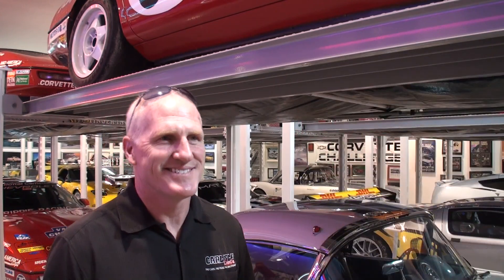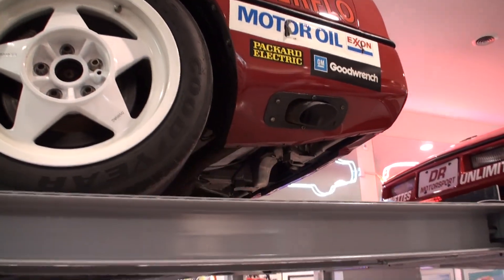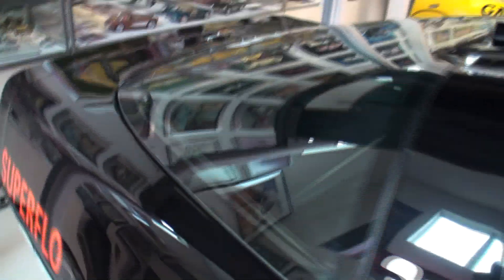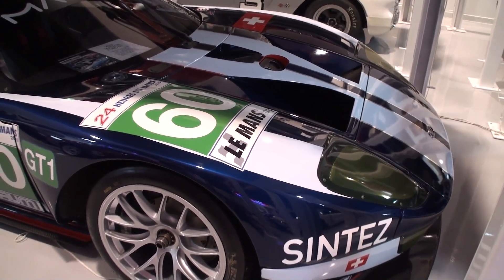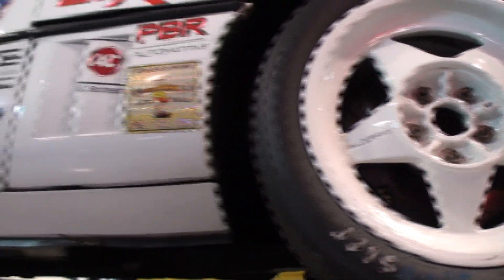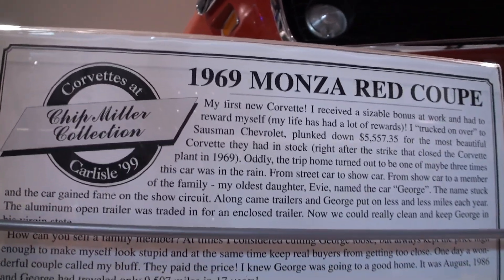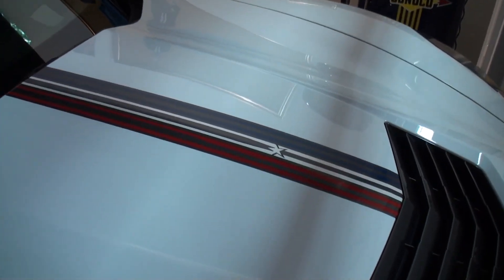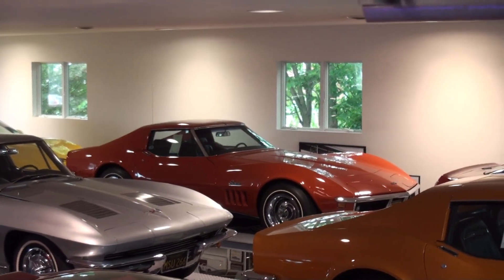The Fantastic Collection of Racing Corvettes with Lance Miller on My Car Story with Lou Costabile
We're talking with Lance Miller who is a Co-Owner of Carlisle Events.  He shares some stories of an AMAZING Collection of Racing Chevrolet Chevy Corvettes, Restored Corvettes, and a few Racing Ford GT's he and his Father collected together.